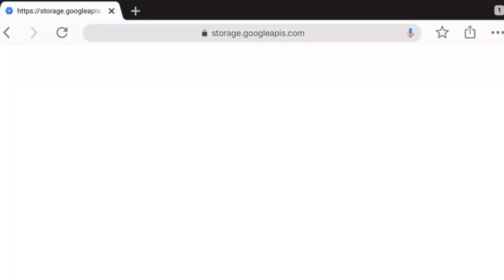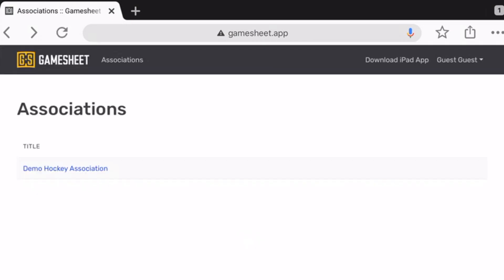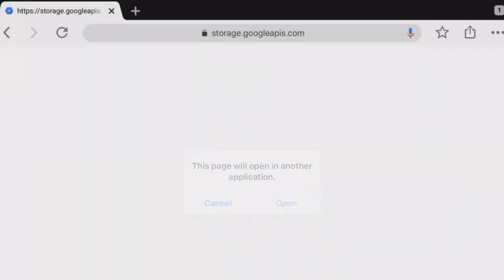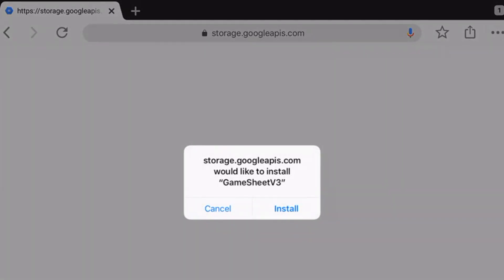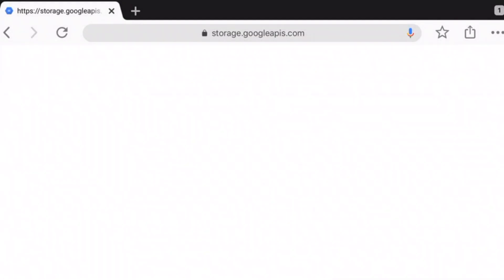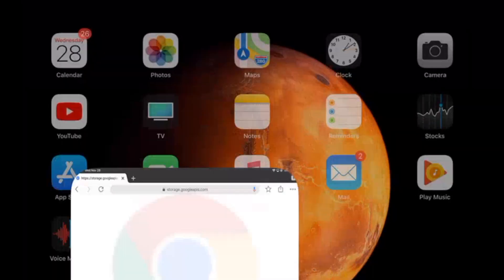1 INSTALL APP